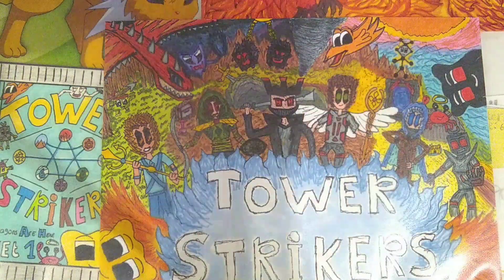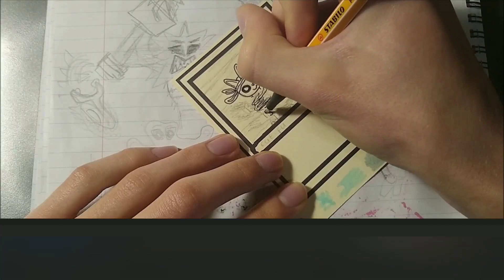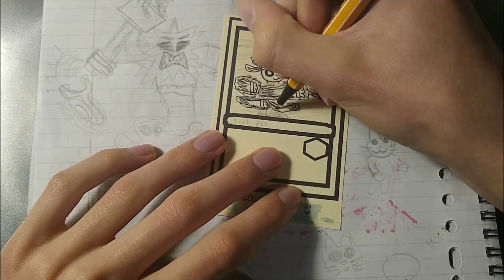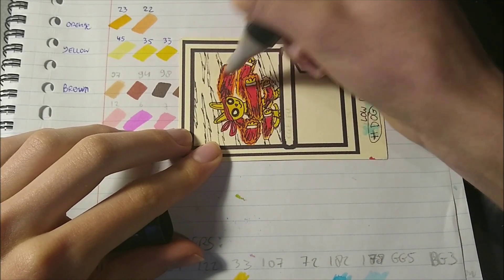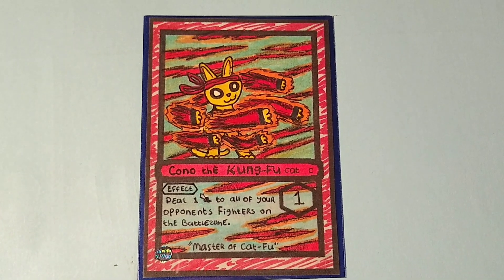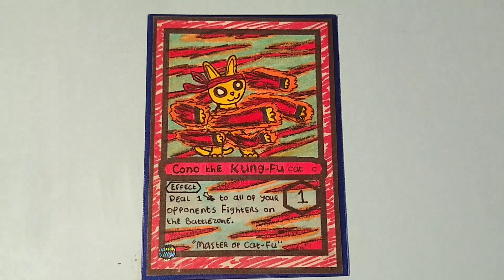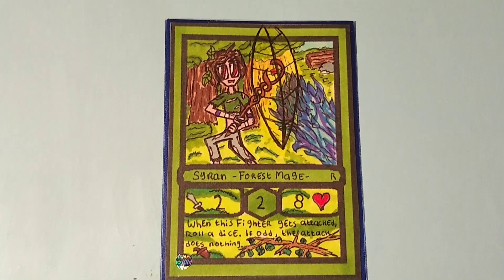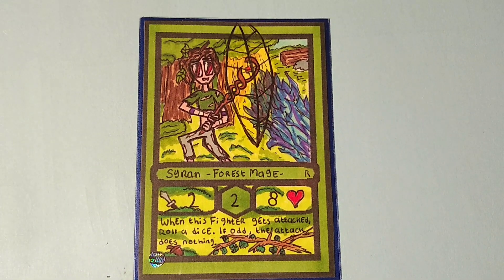Speed Art for 2 Cards -Homemade TCG- Rainbow Fight TCG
Hey everybody, today 2 cool Speed Arts for my Homemade TCG Rainbow Fight, I hope you'll enjoy it. An art tips for your homemade TCG video is coming soon, but it's taking a lot of time editing. Have a nice day!